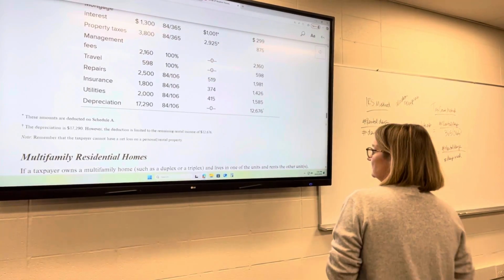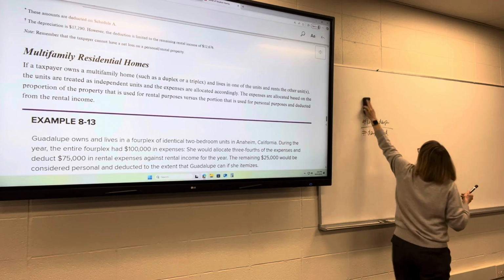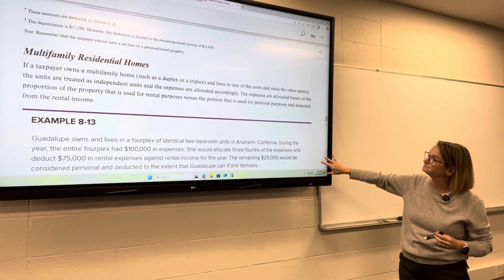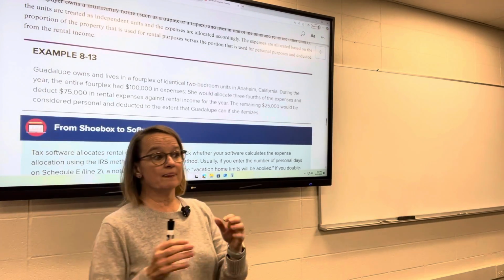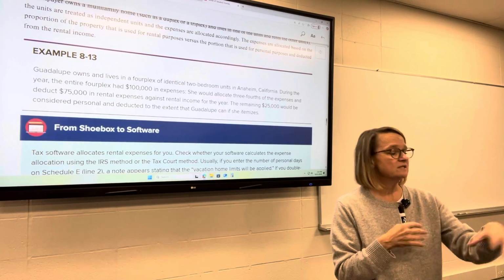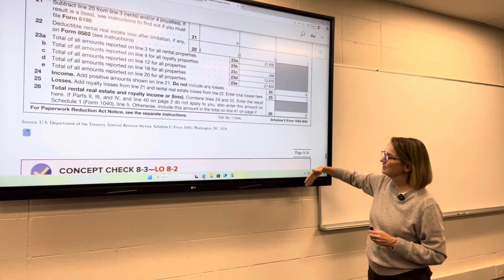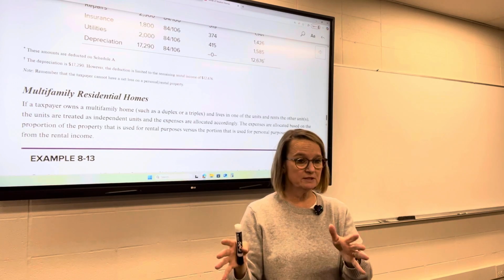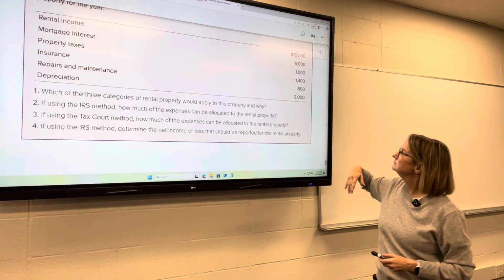Income Tax Accounting, Fall 2025, chapter 8, LO 8-2, rental of vacation homes, part 2